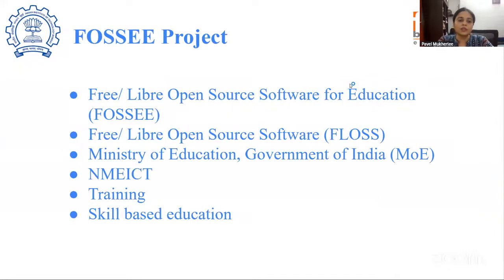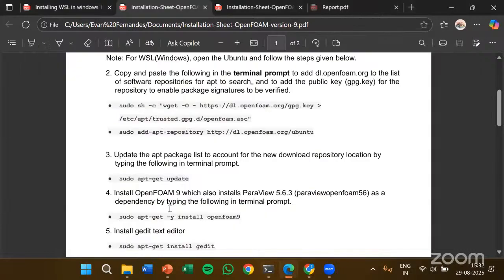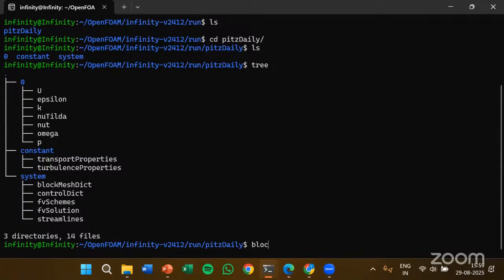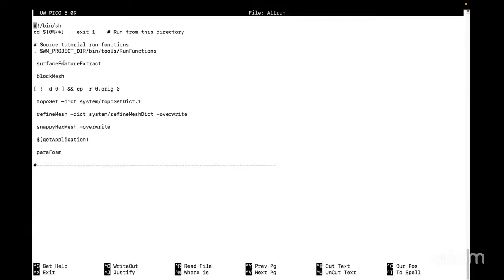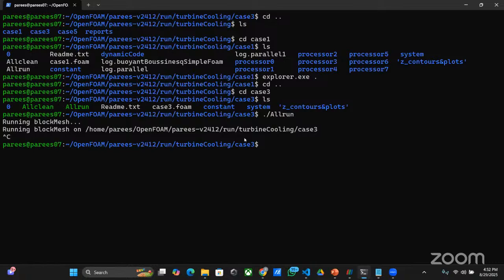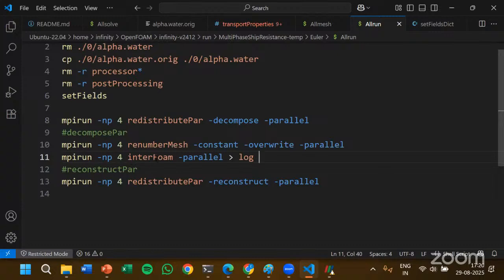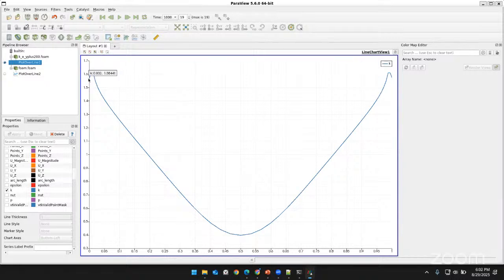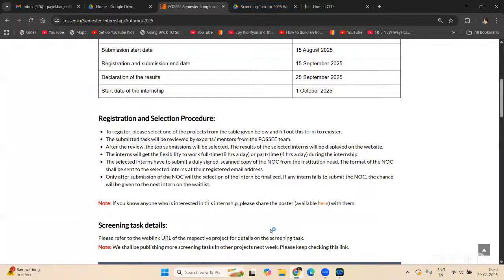Prep Workshop for CFD-OpenFOAM FOSSEE